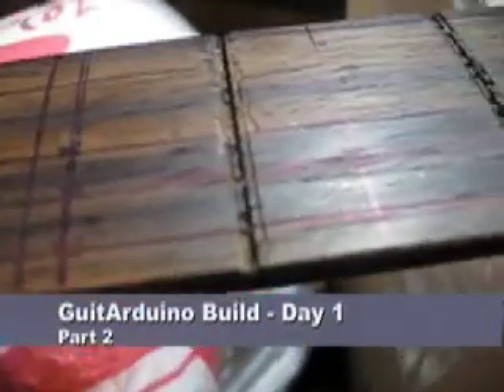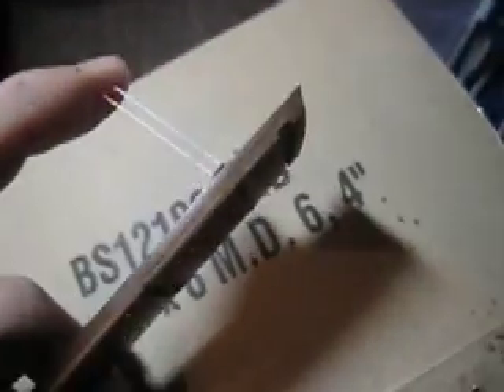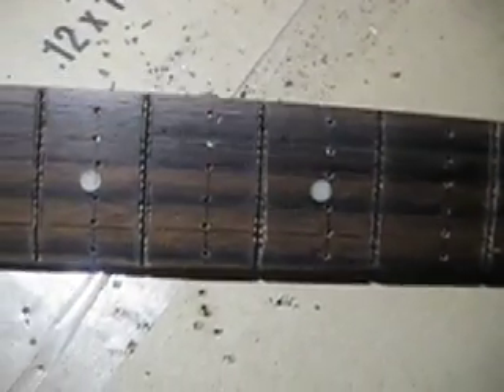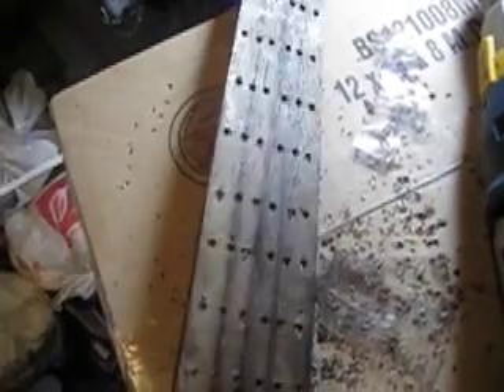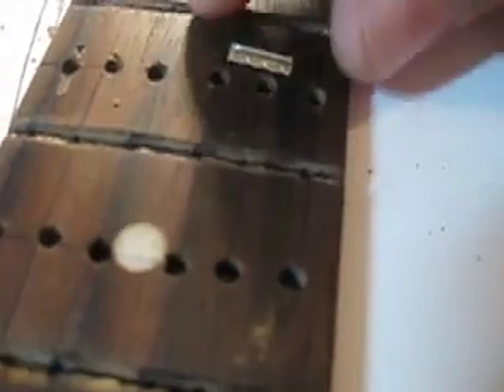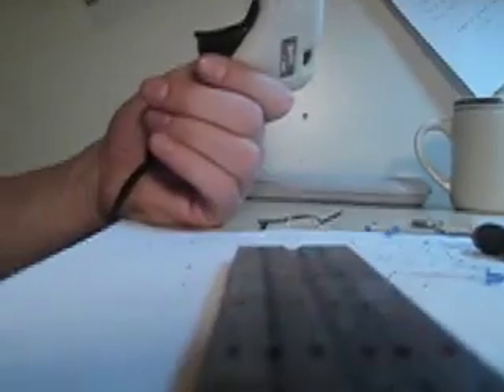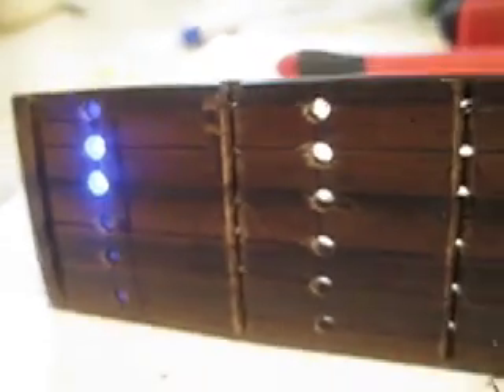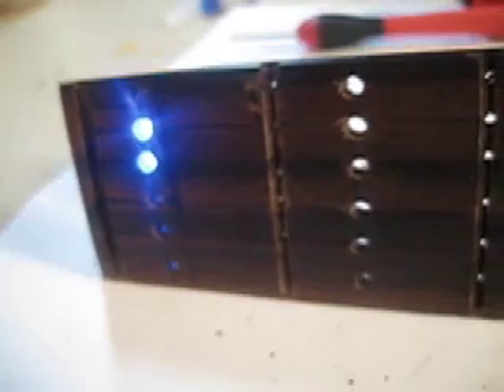GuitArduino Buildy Day 1 Part 2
Here is part 2 of how I assembled the GuitArduino